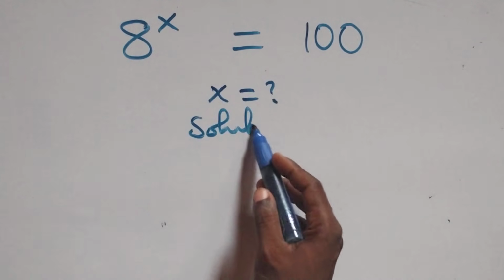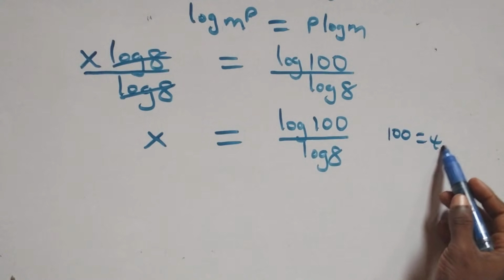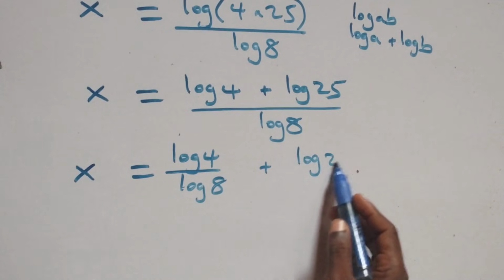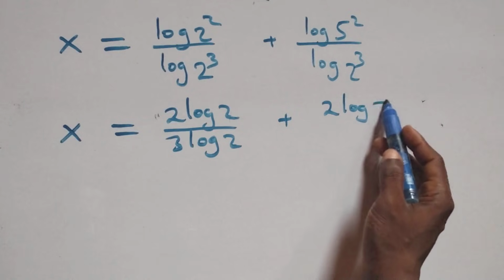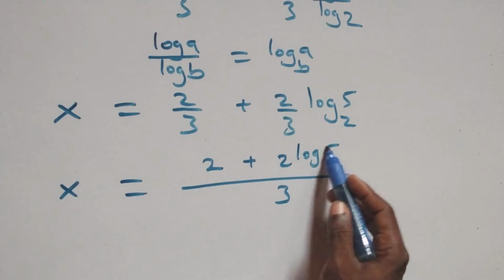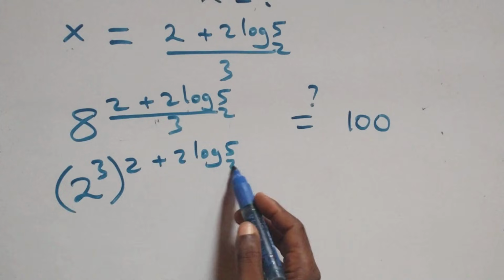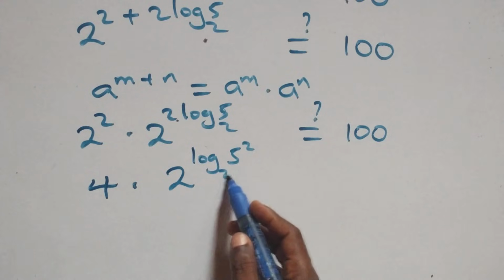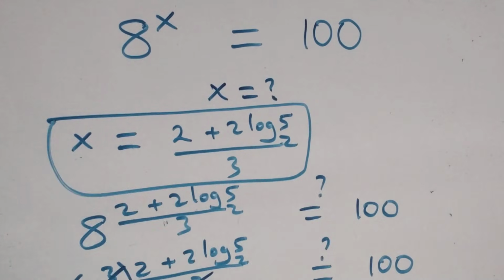Germany | Can you solve this? | Math Olympiad